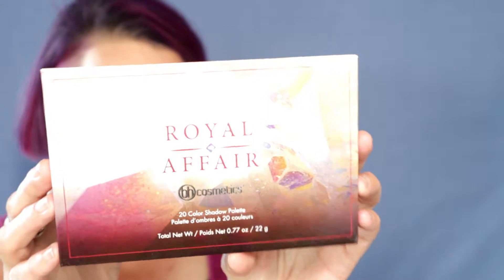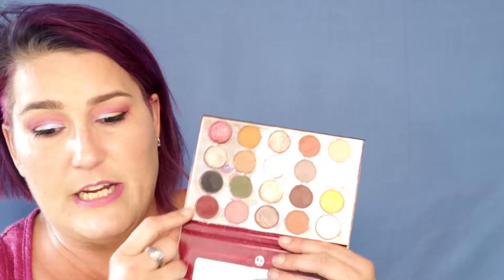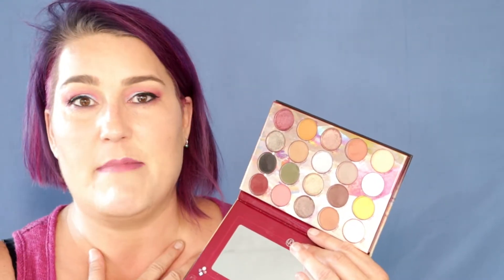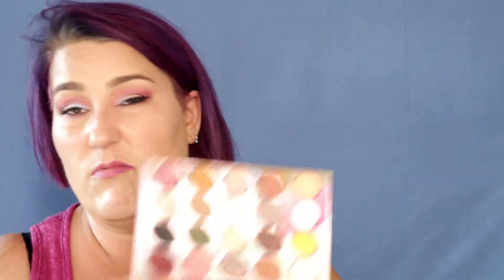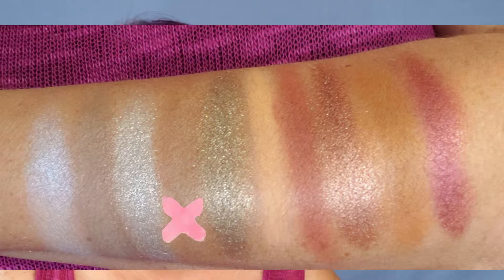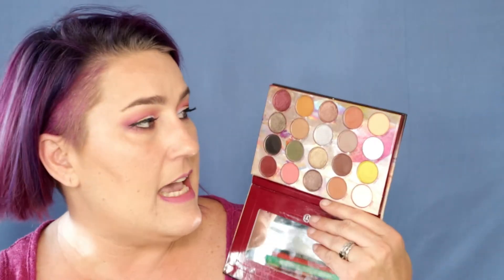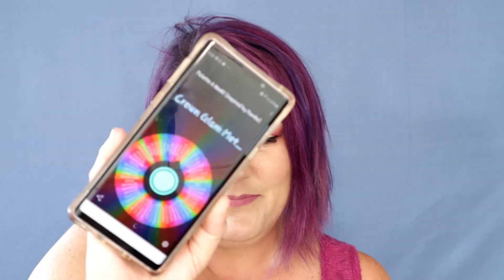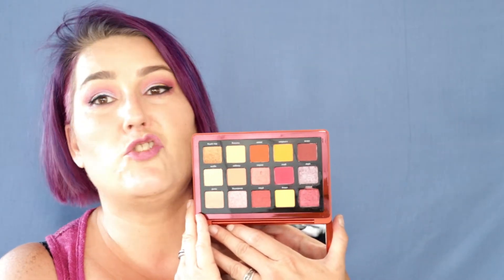Palette Roulette | Ep 38 | BH Cosmetics Royal Affair Palette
Hello my friends!! Today is my new Palette Roulette video recapping the BH Cosmetics Royal Affair Eyeshadow Palette and picking our next palette with the Decide Now app on the app store. I purchased this palette at Marshall’s for $8.00!! Initially, seeing it at Ulta online, it piqued my interest, but mostly just for two colors and I wasn’t going to pay the $18.00 price tag. I was super excited to see it at Marshall’s and swooped it up. I’m not mad I got it, whole it isn’t my favorite as I don’t tend to gravitate towards the mostly cool tones of this palette, it does have good color pay off and has some shades that are pretty unique to my collection…even though it just looks like a bunch of browns!

Do you have this palette? What are your thoughts?

Are you picking a palette to use for a week/month at a time? How are you doing it? What are you finding out about the palettes you’re choosing?? Tell me about your journey through this!!

Palette Roulette is a series on my channel inspired by another You Tuber!! Dani, her channel name is Danibo, does a P.A.W. video in which she uses an app to choose a palette that she uses for the week and at the end of her time with that palette, she uses her week of use to decide whether she will be keeping the palette or decluttering it. She also does a lot of panning projects and is super inspirational! This idea and her channel were suggested to me by my other You Tuber friend, Lisa I.
I will be doing this also but using it as a creative way to find USE with my palettes and not allow them to get lost in the plethora of palettes in my collection. I am a palette addict and tend to “forget” about the palettes in my collection once another one enters it. This is my first episode in this series and I am so excited!! I am sure there will come a time that I cross paths with a palette I am willing to declutter, but for now…we will just be using them!

Please visit Dani’s channel. I know when I was led to her, I kind of geeked out on her videos and her P.A.W. videos, in particular.

✅ MY SUBSCRIPTIONS:
• BoxyCharm

👚 WHAT IS ON ME:
• Shirt - Torrid
• Face – eyes: BH Cosmetics Royal Affair Eyeshadow Palette; Skin: Smashbox Studio Skin Shaping Foundation Stick; Lips: NYX Soft Matte Lip Creme; Brows: Benefit Gimme Brow; Blush: Peek Cream Blush in A-Boo; Highlight: Trust Fund Beauty .… Anything else, ask me! I would love to answer this question!
I am not being paid by any of the mentioned companies to make this video. (HAH!) I paid for these products with my own monies.  All opinions I speak are my own, honest opinions.